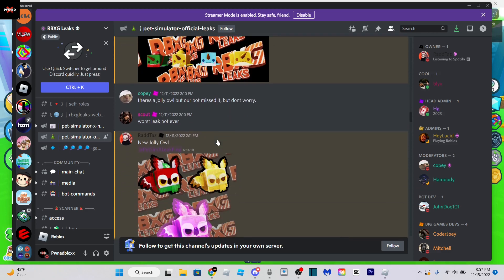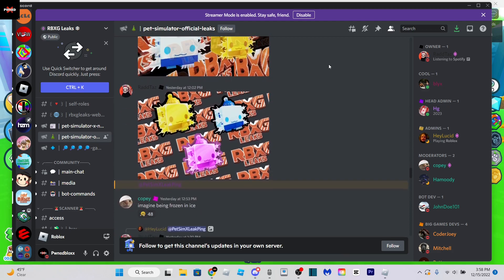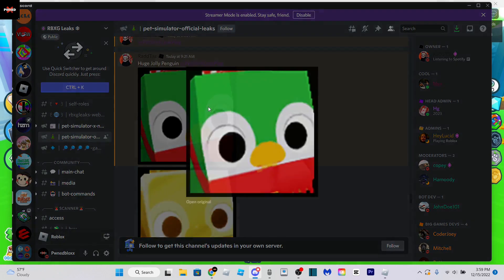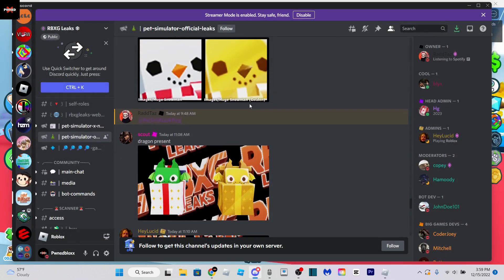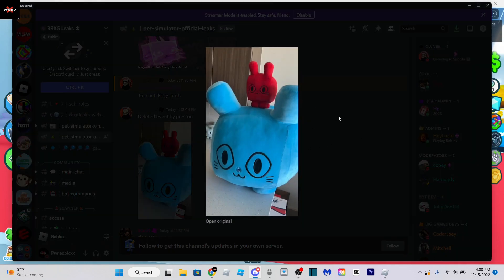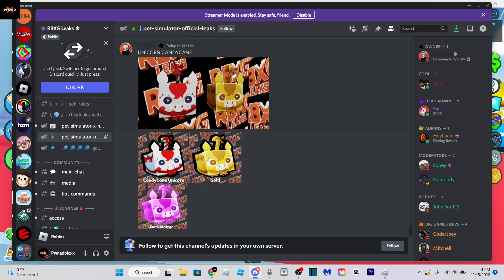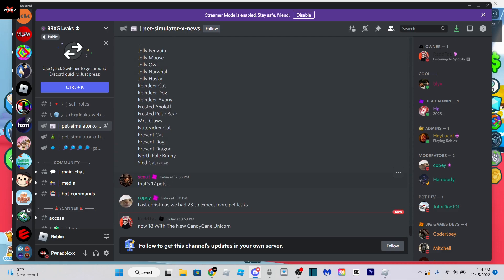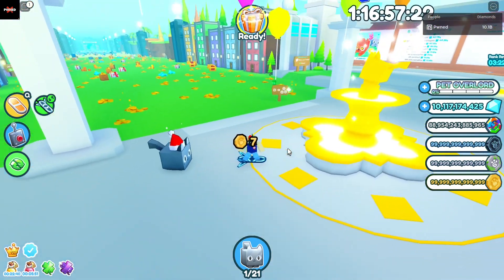🎄 New CHRISTMAS EVENT HUGE PETS In PET SIM X! (LEAKS) | Roblox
Wassup Everyone!
In This Video I Show A TON Of New Pet Leaks For The New Christmas Event In Pet Sim X! Over 18 Pets Have Been Leaked, Including Some New Huge Pets That May Be FREE!